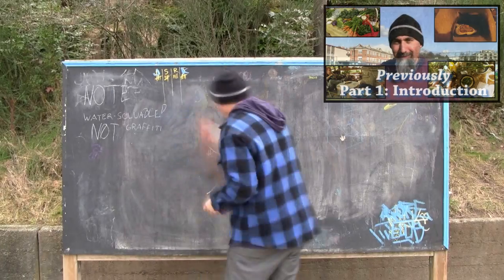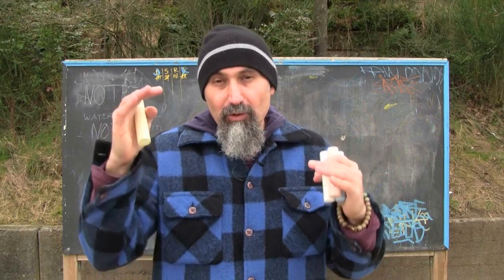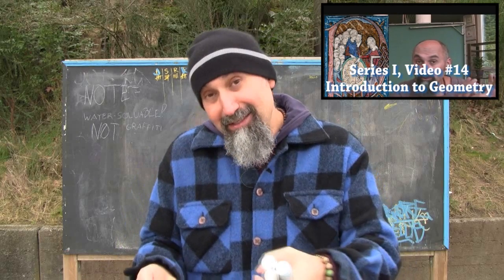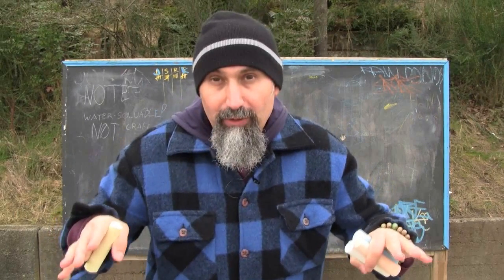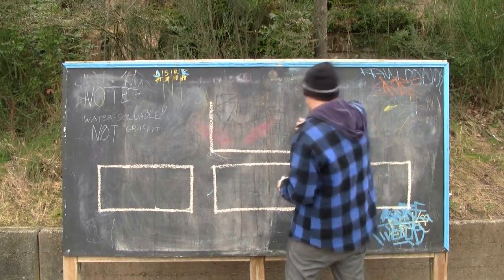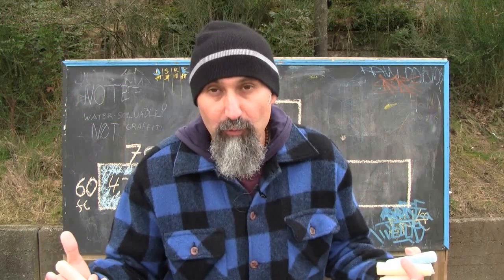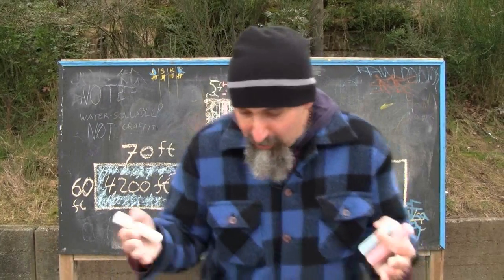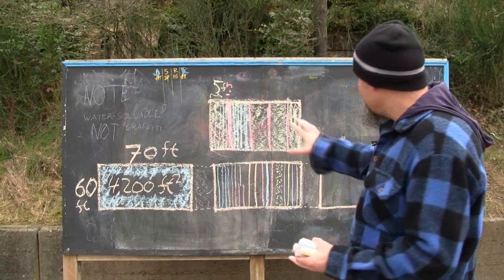Food and Farming, Part 2: Crop and Farm Layout, plus the Greenhouse - CSA (Math in Real Life)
***CRYPTO***
▶️ As well as Cryptocurrencies:
Bitcoin (BTC): 1Peam3sbV9EGAHr8mwUvrxrX8kToDz7eTE
Bitcoin Cash (BCH): 18KjJ4frBPkXcUrL2Fuesd7CFdvCY4q9wi
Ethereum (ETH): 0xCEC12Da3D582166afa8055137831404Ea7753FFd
Ethereum Classic (ETC): 0x348E8b9C0e7d71c32fB2a70DcABCB890b979441c
Litecoin (LTC): LLak2kfmtqoiQ5X4zhdFpwMvkDNPa4UhGA
Dash (DSH): XmHxibwbUW9MRu2b1oHSrL951yoMU6XPEN
ZCash (ZEC): t1S6G8gqmt6rWjh3XAyAkRLZSm9Fro93kAd
Doge (DOGE): D83vU3XP1SLogT5eC7tNNNVzw4fiRMFhog

Peace,